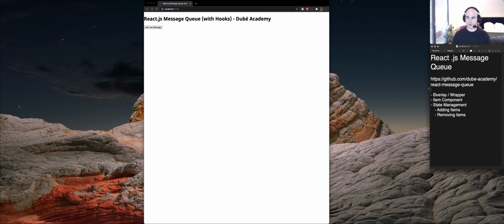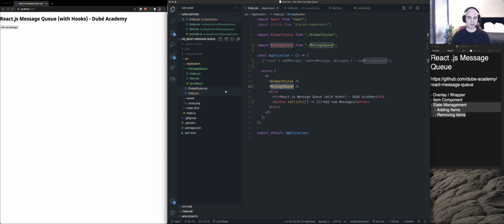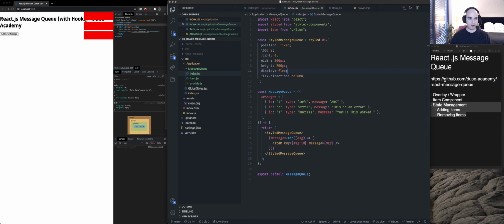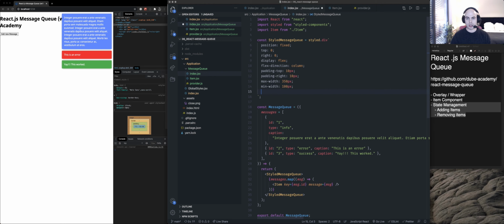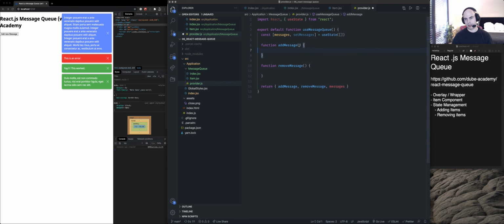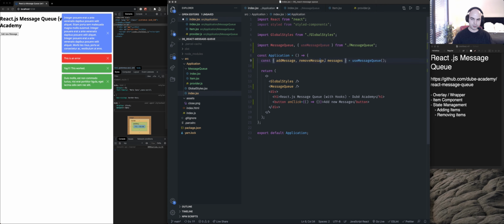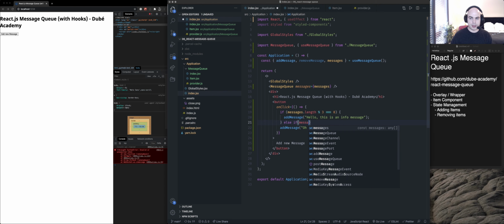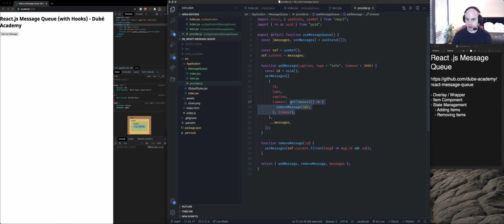Building a React.js Message Queue (Error + Info + Success) with React Hooks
Learn how to display meaningful information to the user with a custom React.js Message queue. We will cover how to implement the overall structure, the individual message items and finally implement state management using React.js Hooks.